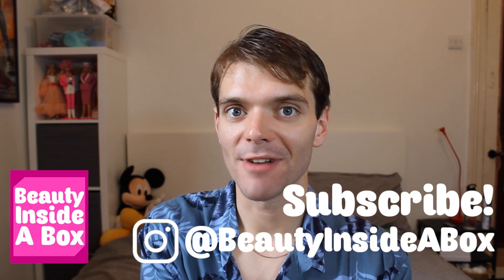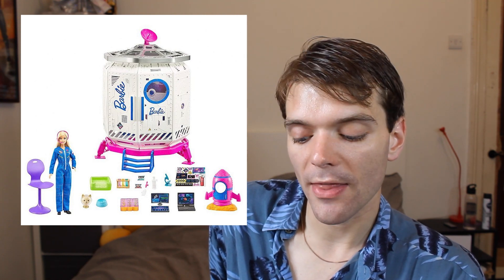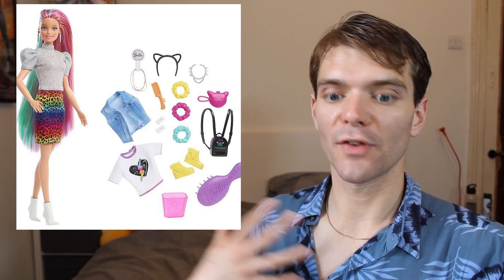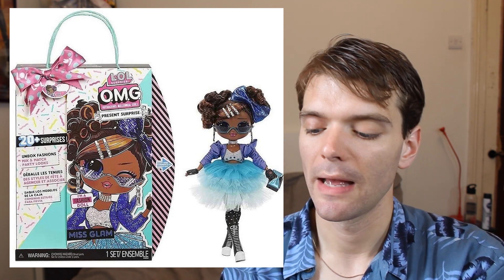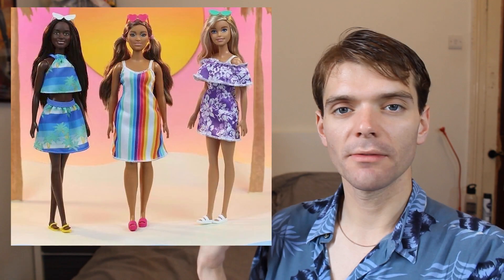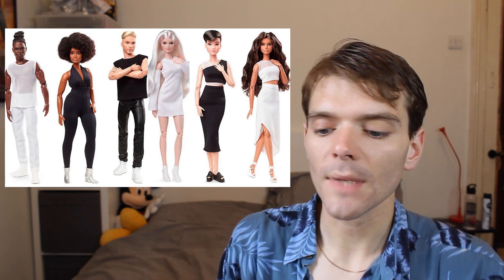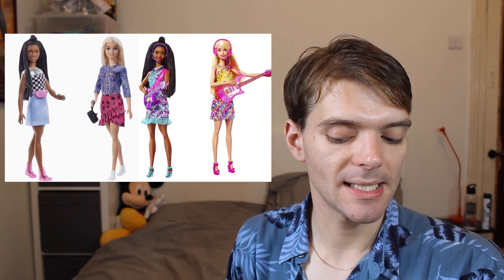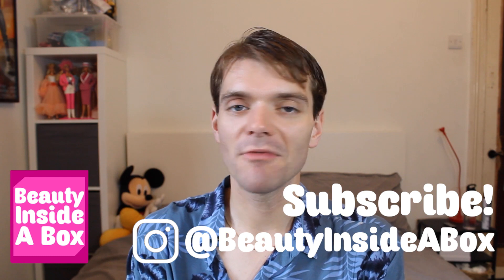Is Barbie Getting Better? NEW Barbie, LOL Surprise OMG, BTW & More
This video is made for ADULT doll collectors and gift givers.